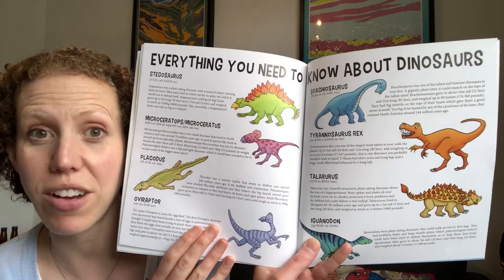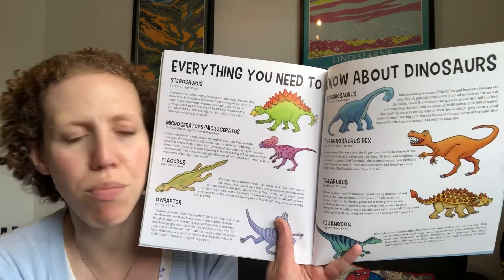How many dinosaurs deep?